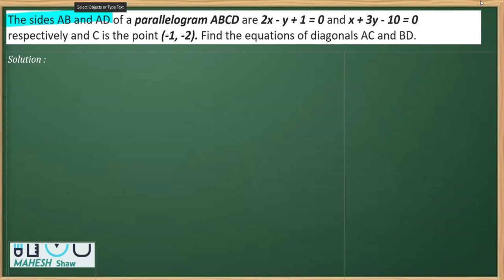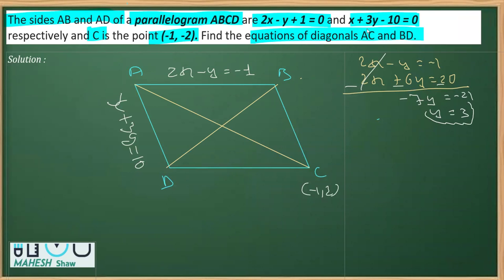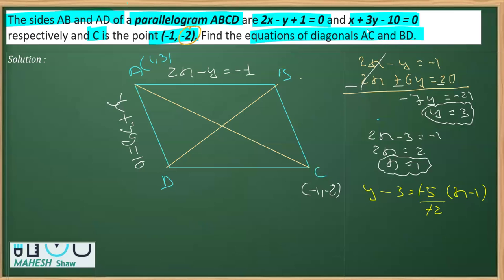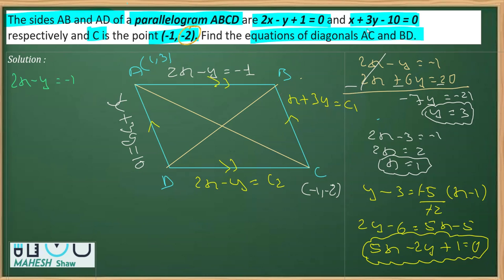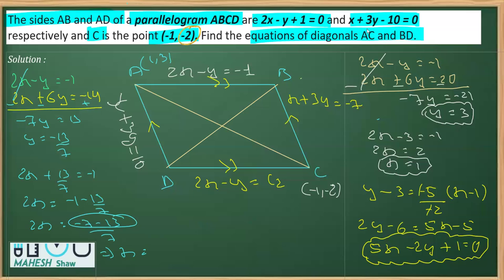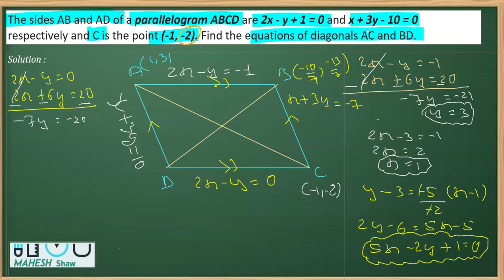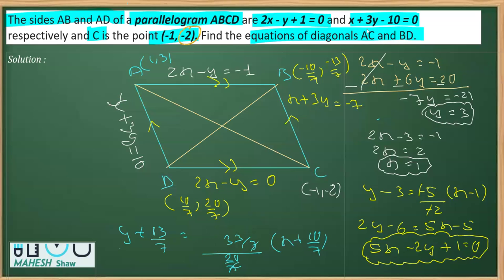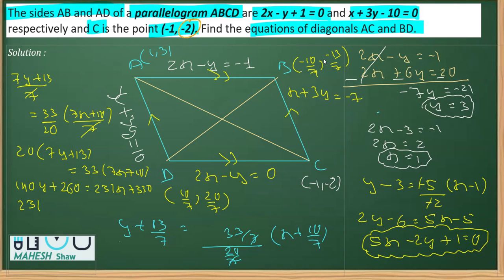QUESTION 19, STRAIGHT LINES CHAPTER 9 CLASS 11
STRAIGHT LINES CHAPTER 9 CLASS 11

QUESTION 19
The sides AB and AD of a parallelogram ABCD are 2x - y + 1 = 0 and x + 3y - 10 = 0 respectively and C is the point (-1, -2). Find the equations of diagonals AC and BD.